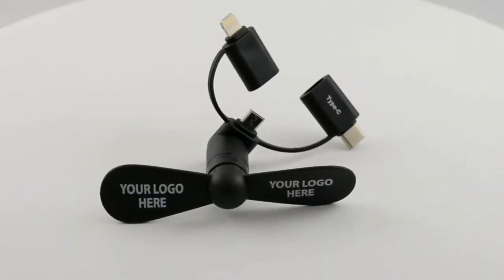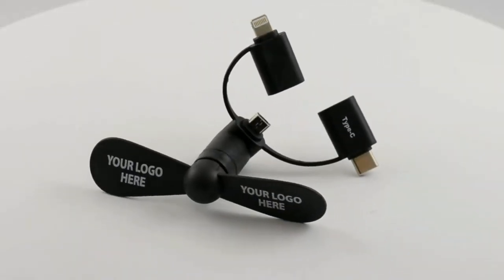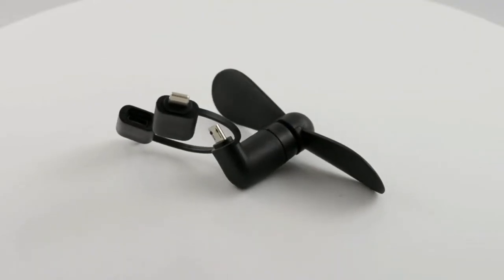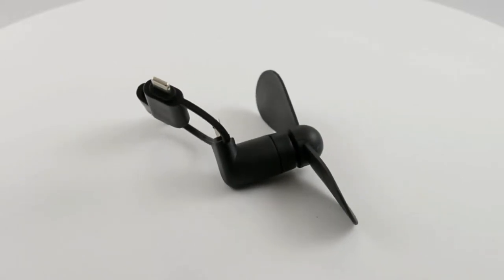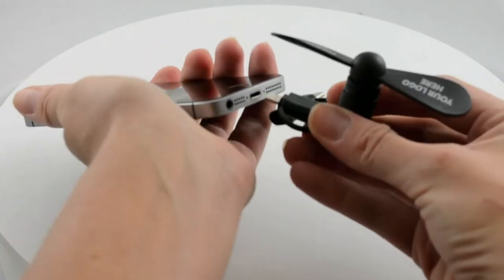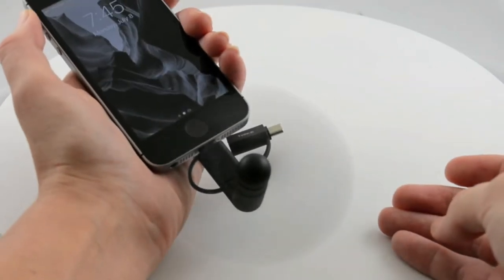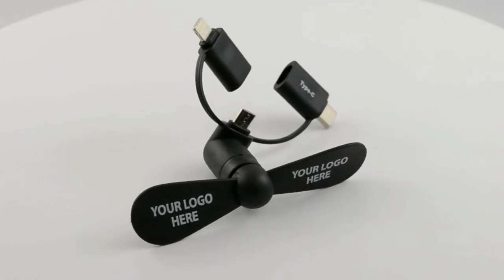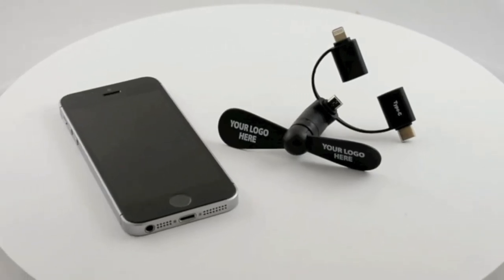Graphco Line: The USBF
USBF - 3-IN-1 USB PHONE FAN

Keep cool with this fun and practical portable mini fan. It has soft-touch casing, rubber blades, and 3 adapters to fit your Android, Apple (iPhone 7 or higher) or Type-C devices. It's light and portable design makes it easy to carry around.